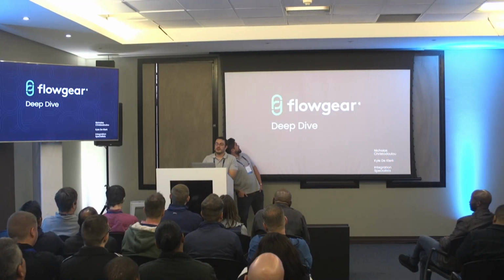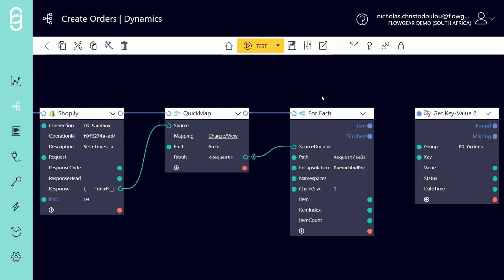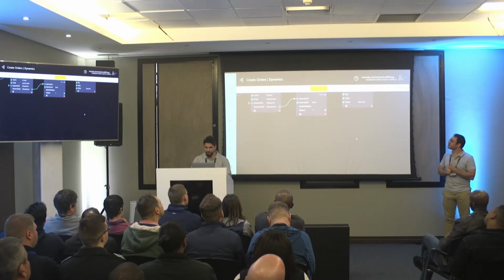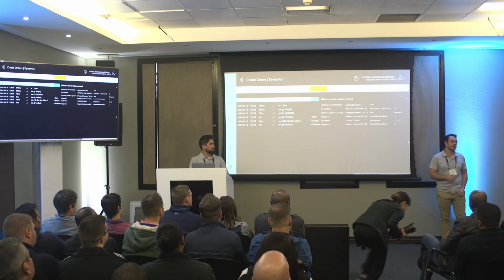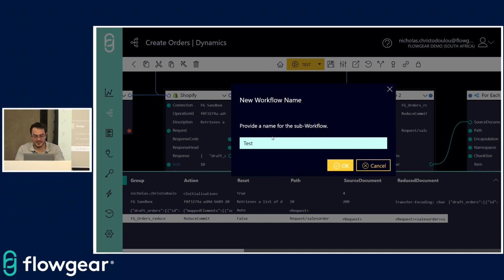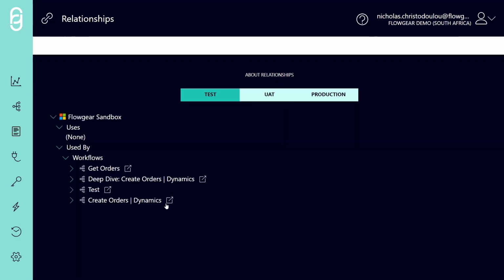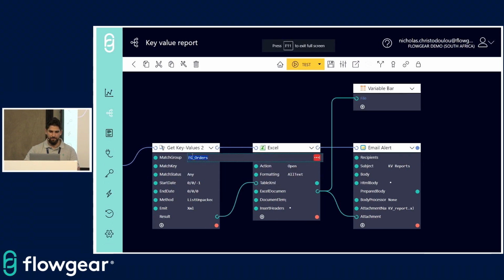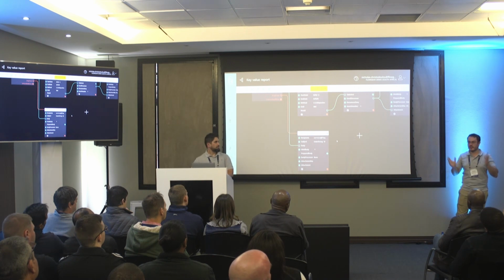Live Build Deep Dive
Get a detail technical walkthrough of the Flowgear platform

Nicholas Christodoulou & Kyle de Klerk